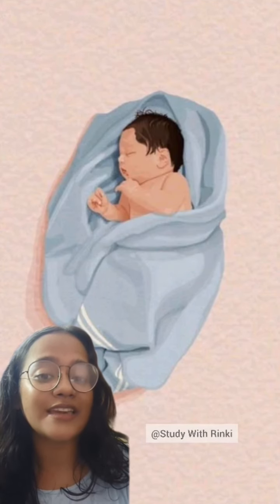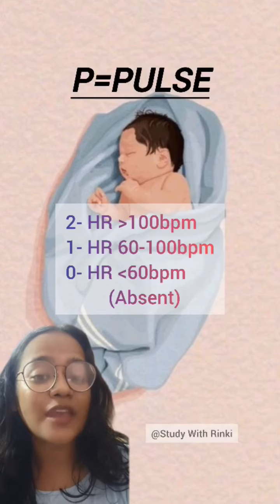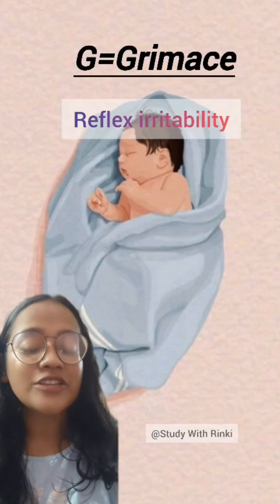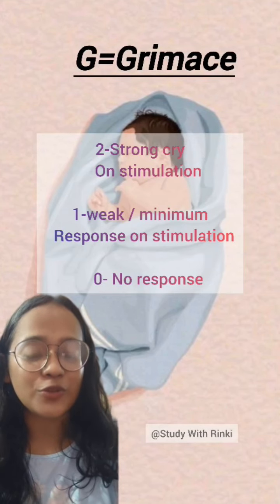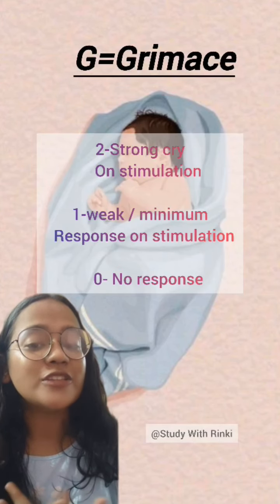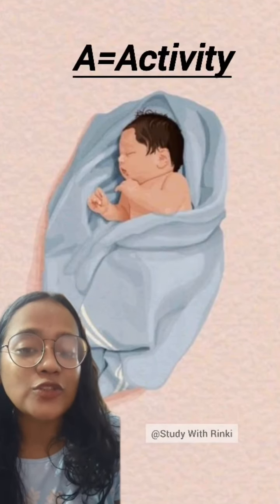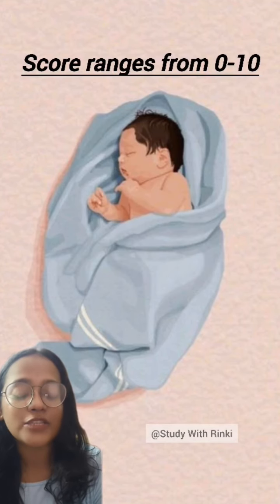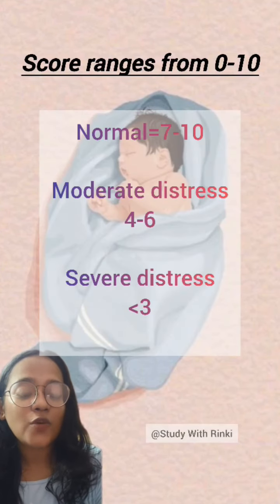APGAR SCORE 👶pediatrics